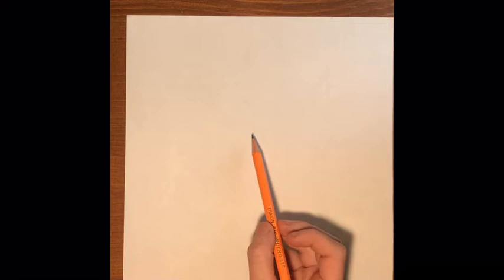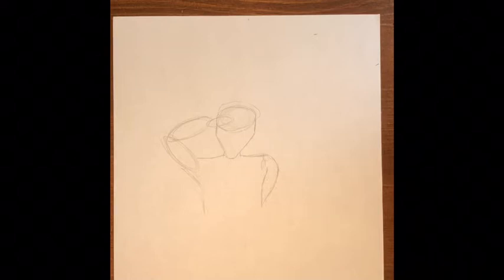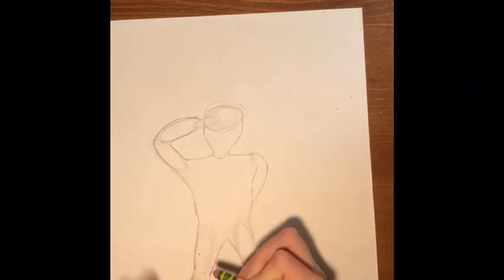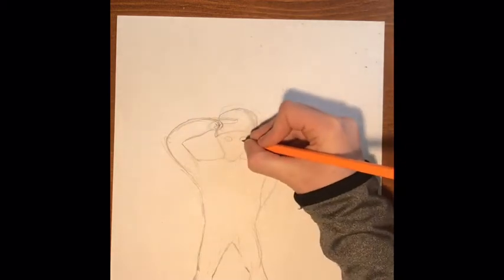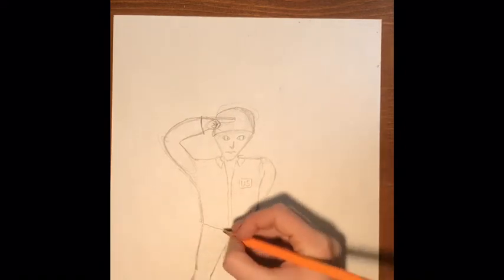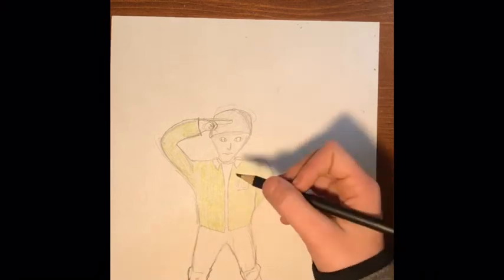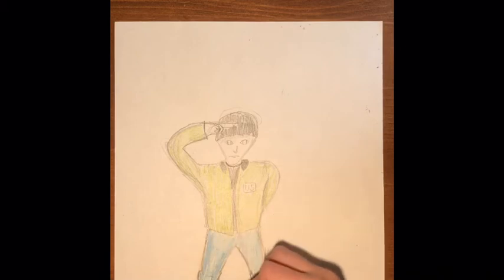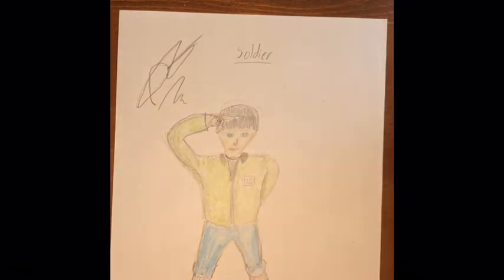How to draw a soldier